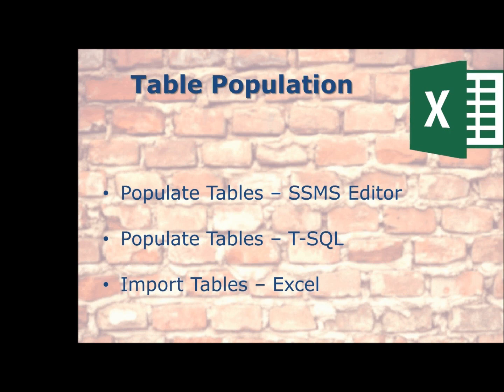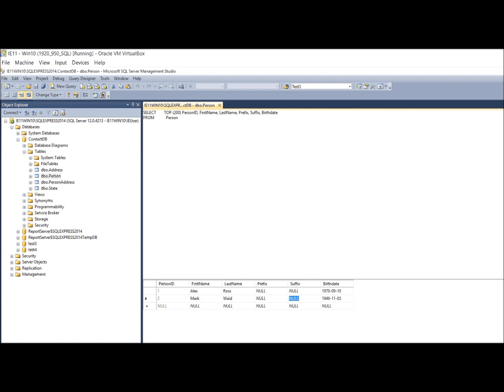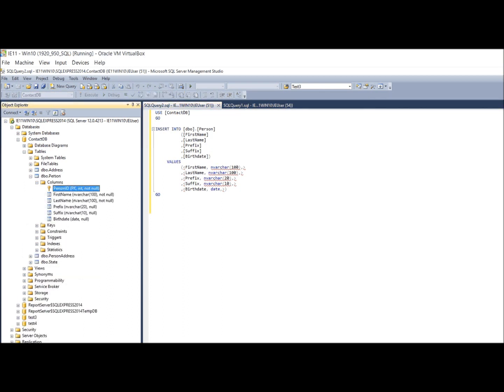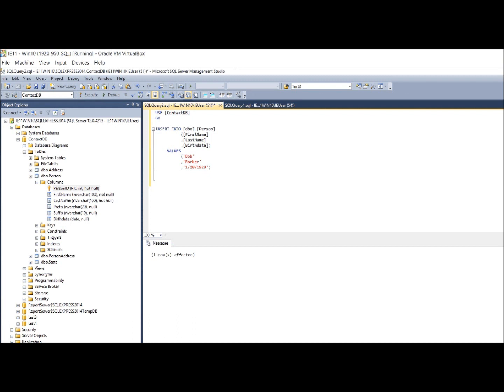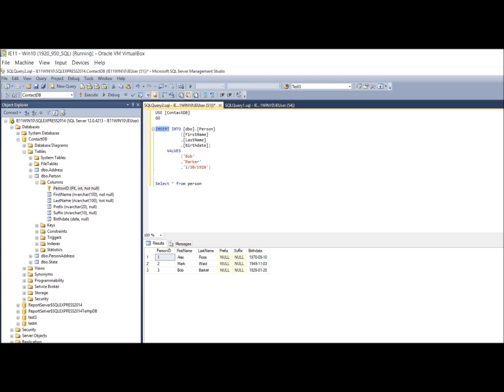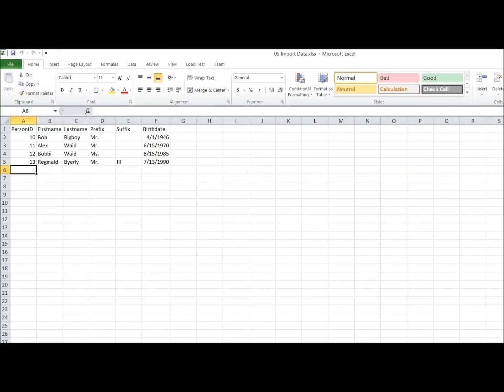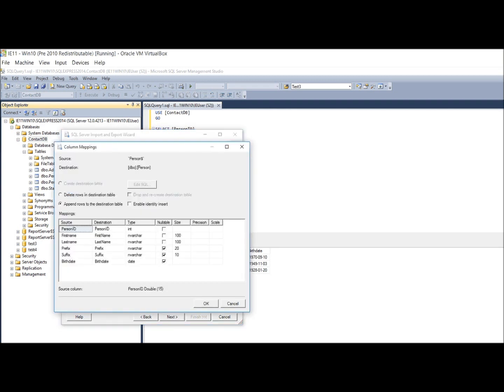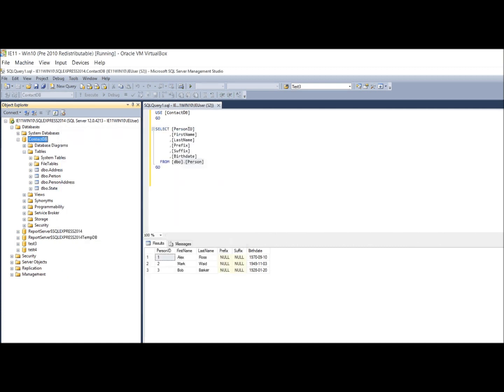05 Table Population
This video demonstrates, in SQL Server 2014, populating tables in multiple ways. You can download the excel fil I imported from my GitHub account.